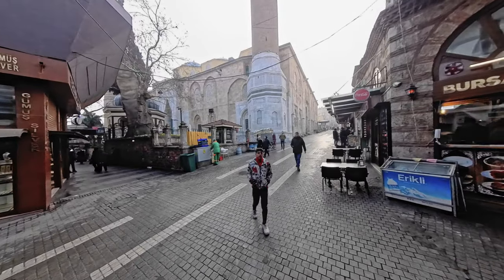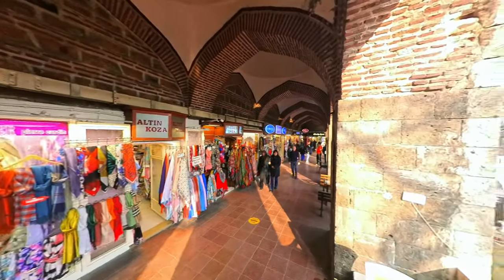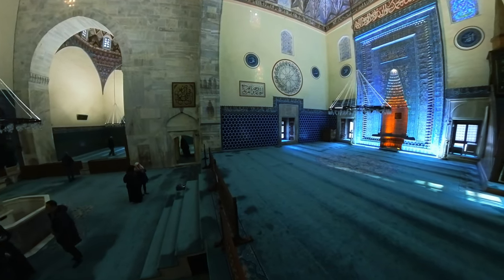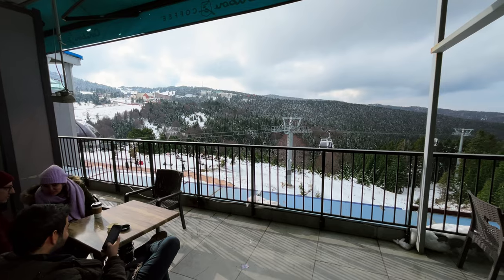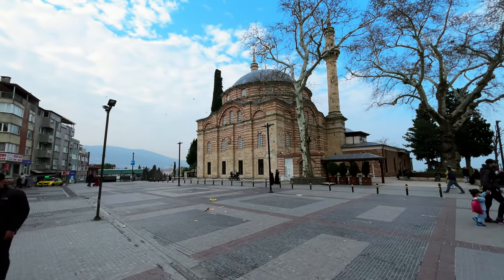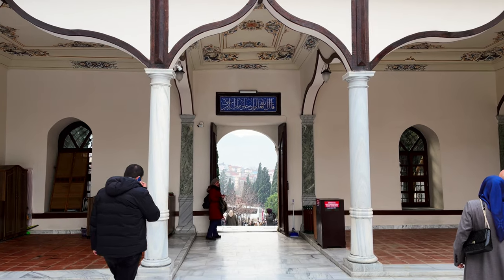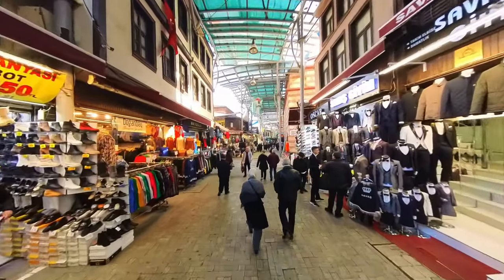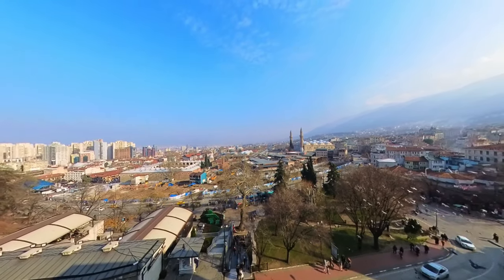Explore Bursa, Turkey 🇹🇷 | What You Need To Know!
Join us on a Three-Day Adventure to discover the rich history and breathtaking beautiful landmarks of Bursa, Turkey. Discover its rich heritage, ancient monuments, and stunning landscapes, as we guide you through its most famous landmarks. Visit the Grand Mosque, one of the largest and most beautiful mosques in Turkey, and Koza Han, a medieval silk market. Explore the magnificent Green Mosque, known for its stunning tile work and intricate calligraphy. Marvel at the breathtaking views from the Uludag Mountains, the perfect place for a scenic hike or ski trip. With our knowledgeable tour guide, you'll experience the best of Bursa, from its cultural landmarks to its natural wonders. Don't miss this opportunity to delve into the history and beauty of Bursa!

In light of the recent earthquake, it is important to remember that despite the difficulties and hardships that have been faced, the strength and resilience of Turkey as a nation remain unshaken. The country has a rich history of overcoming adversity and emerging stronger. The people of Turkey are known for their unwavering spirit, courage, and determination. In the aftermath of the earthquake, it is inspiring to see communities coming together to support one another and begin the process of rebuilding. Despite the challenges, the spirit of Turkey remains steadfast, and its people are a source of hope and inspiration. The beauty and richness of the country's history, culture, and landscape serve as a reminder that even in the face of adversity, there is always something to be grateful for and to hold onto.

Chapters
00:00 Intro
00:45 The Great Mosque
01:27 Koza Han
02:19 Green Mosque
02:50 Yesil Mosque
03:10 Bursa City Museum
03:38 Uludag Mountains
04:41 Tophane Park (Clock Tower)
05:39 Emir Sultan Mosque complex
06:28 The Dervisk Ritual
08:02 Irgandi Bridge